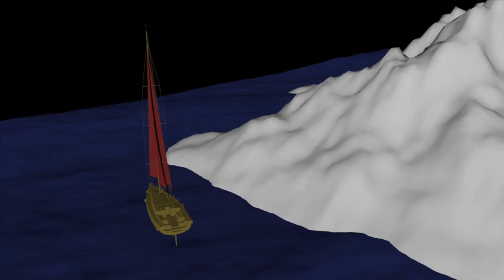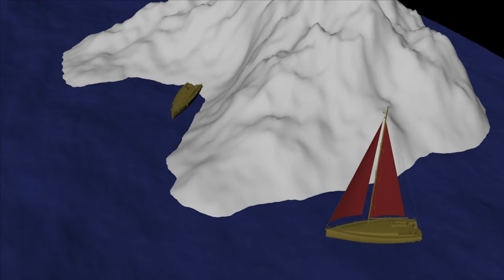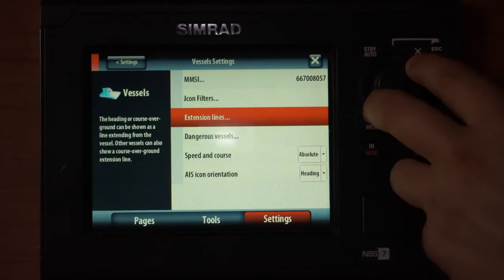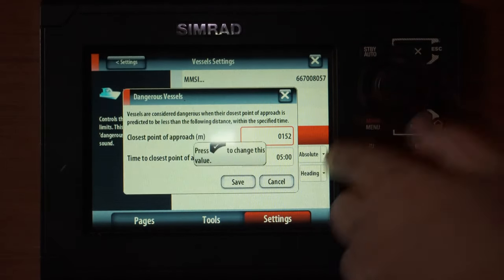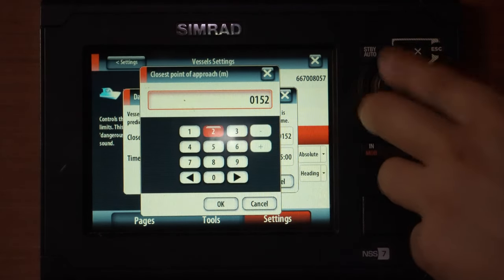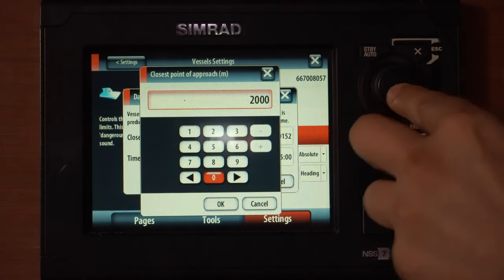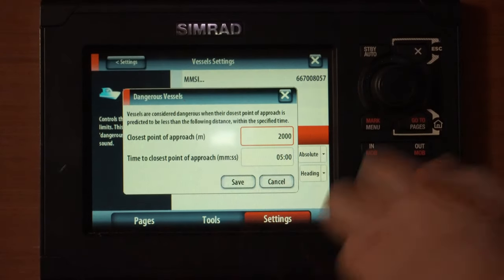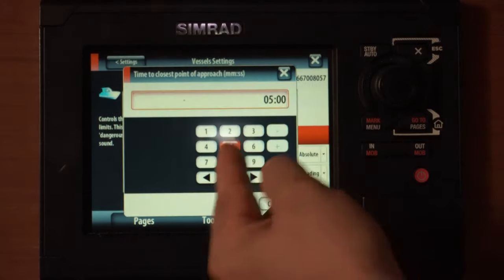Why Your $5 Million Yacht Needs This $500 Gadget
⚓ How AIS Enhances Your Yacht's Safety: Everything You Need to Know!
If you're a yacht owner, you already understand the importance of vessel identification and safe navigation. But did you know that a $500 device can dramatically improve the safety and functionality of your $5 million yacht?

In this video, Captain German Exploring explains the benefits of installing an Automatic Identification System (AIS) on your yacht:
✔️ What AIS is and how it works.
✔️ The difference between AIS Class A and Class B.
✔️ How AIS helps prevent collisions.
✔️ How to choose and install AIS for your yacht.

AIS technology enables automatic vessel identification, allowing nearby boats to see your position and avoid potential accidents. Whether navigating open waters or busy harbors, AIS is an essential tool for enhancing your yachting experience.

🌊 Watch this video to discover why AIS is a must-have for every serious yacht owner!

🗂 Video Chapters:
🕒 0:00 – ✨ Introduction: What is AIS?
🕒 1:20 – ⚙️ How AIS works for yachts
🕒 4:35 – 📡 Types of AIS: Transponders and their features
🕒 8:10 – 🛠️ AIS Classes: A, B, and their differences
🕒 12:00 – ⚓ How to choose and install AIS for your yacht
🕒 16:00 – ⭐ Conclusion: Why AIS is essential for your yacht

🚢 Install AIS today and make your navigation safer than ever!